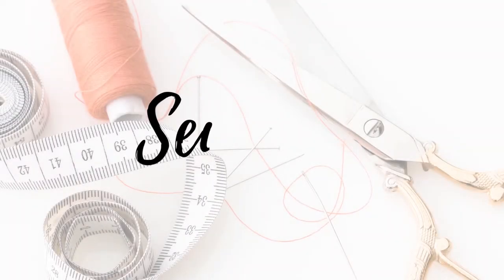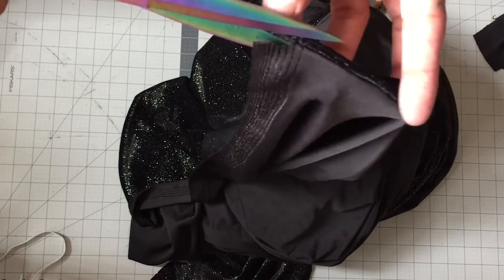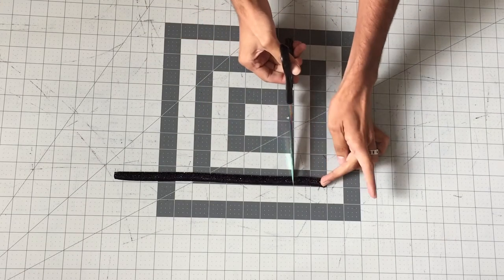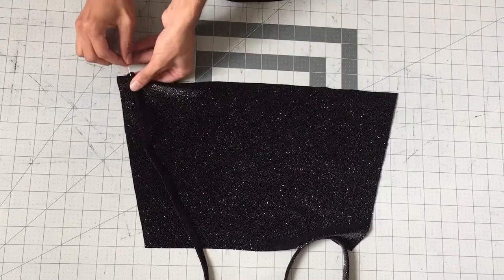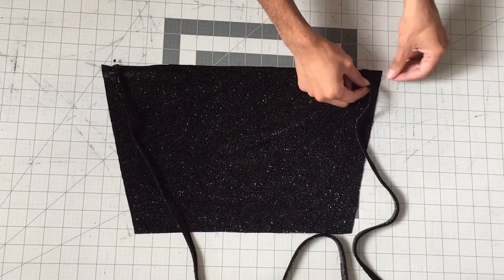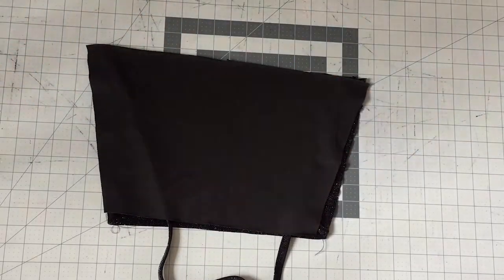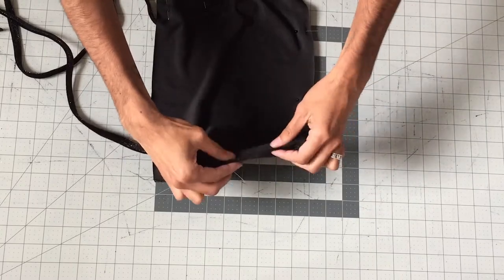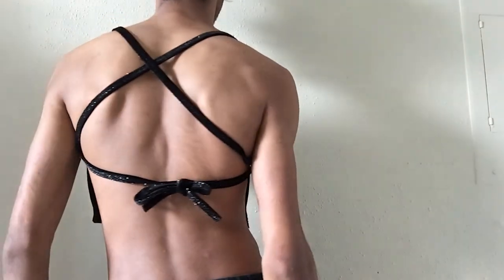DIY Cowl Neck Backless Top Sewing Tutorial With Pattern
Hello Sewbugs! Here is a quick tutorial on how to make a cowl neck backless crop top fully lined. Link to purchase pattern are listed below. :)